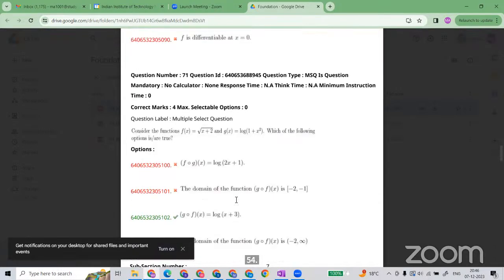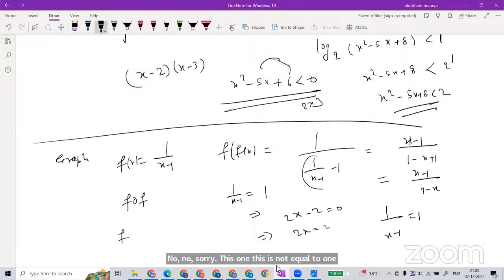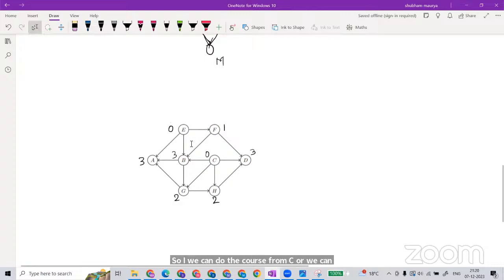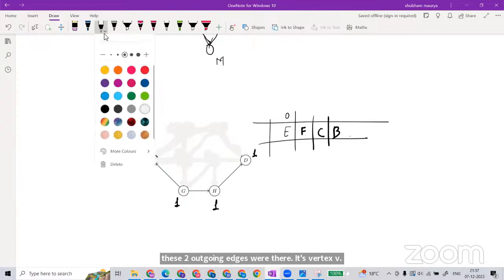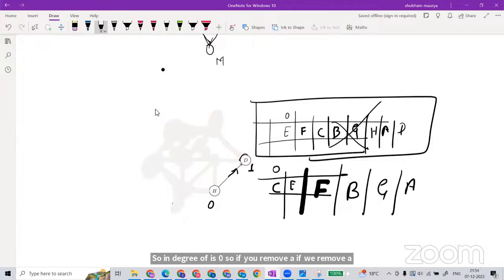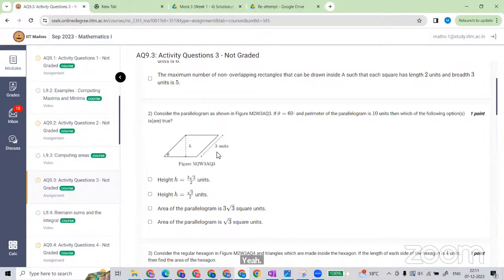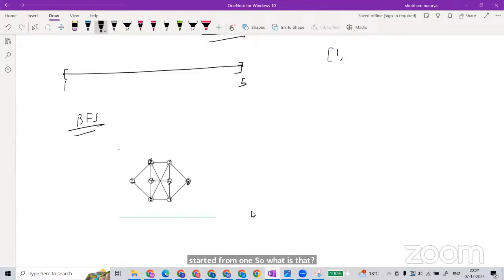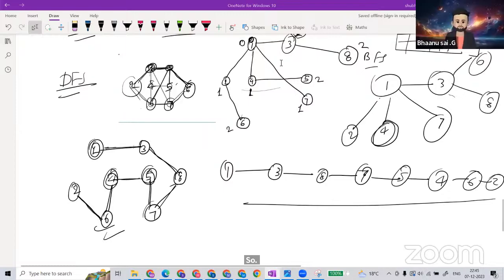Maths 1 - Open/solve with us session -2 Week 10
Open/solve with us session -2 Week 10